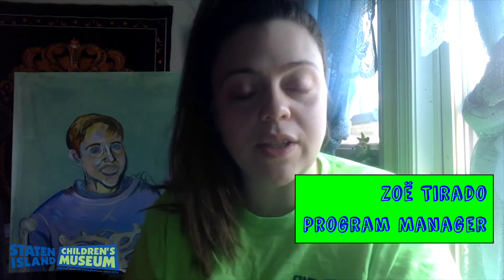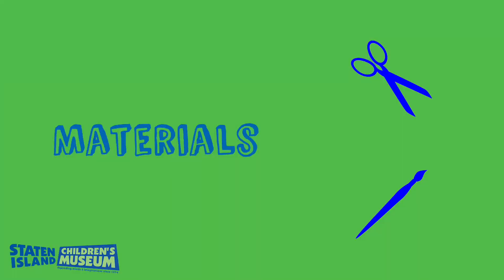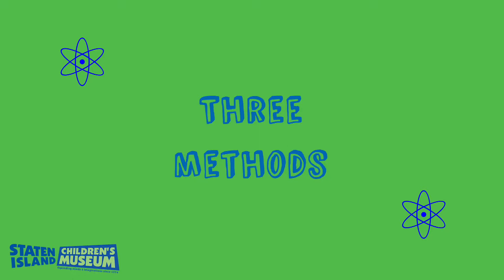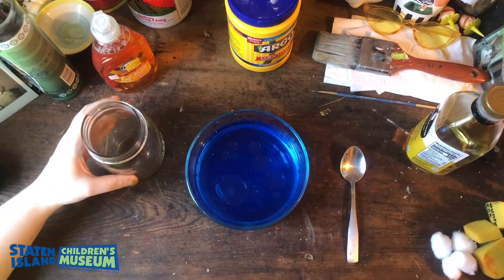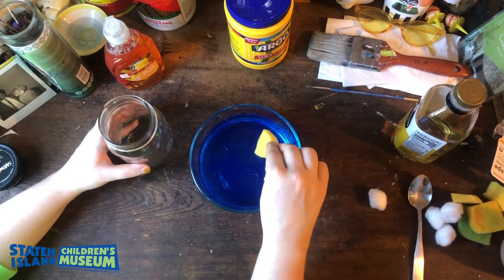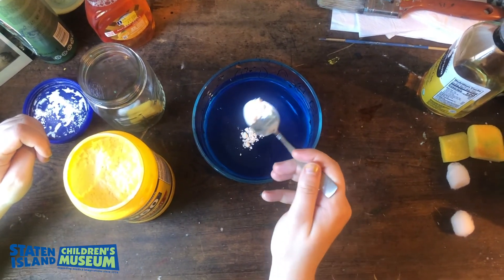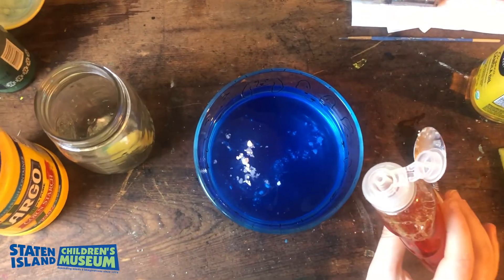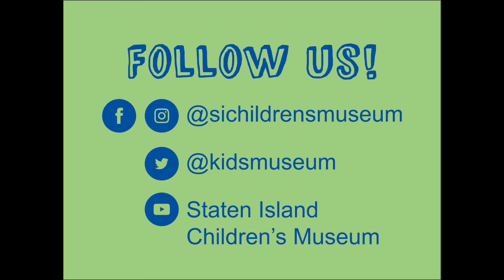STEM Oil Spill Experiment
Our Program Manager Zoe will guide you in conducting an in-home experiment about ways to clean up an oil spill.